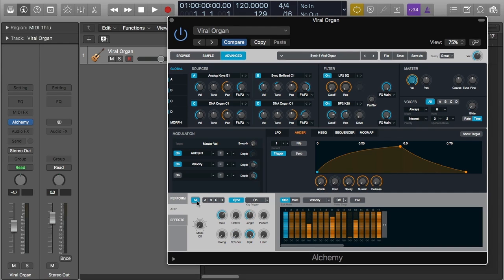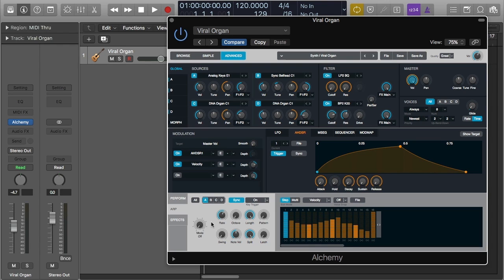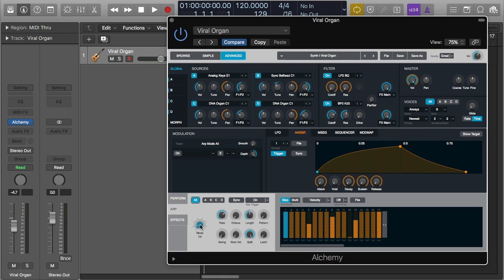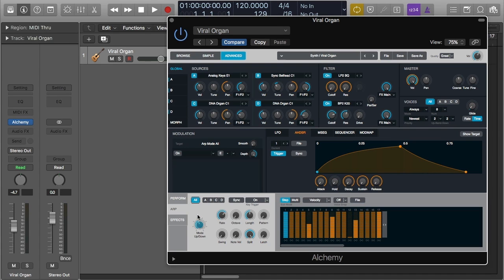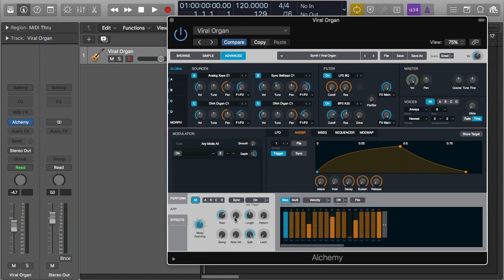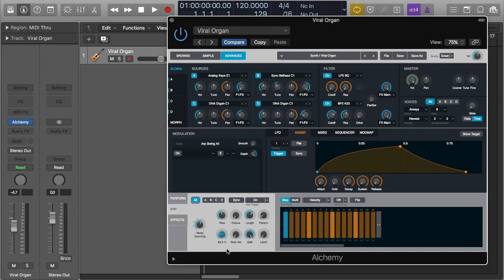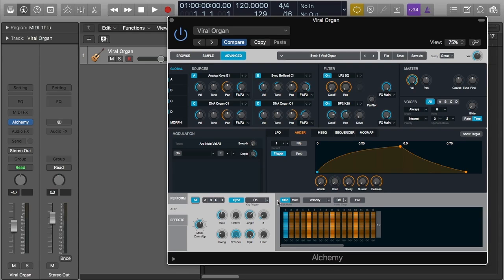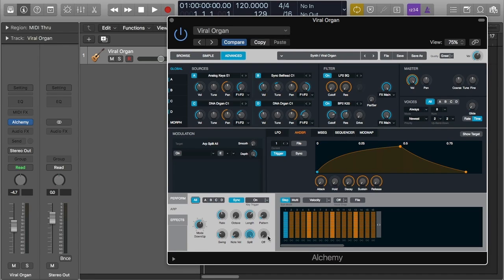Alchemy Basic Arpeggiator Controls (Logic Pro Tutorial)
As the series nears its inevitable end, Clormo explains in more detail the basic arpeggiator controls and how sequencer patterns are affected and interact with your overall sound.